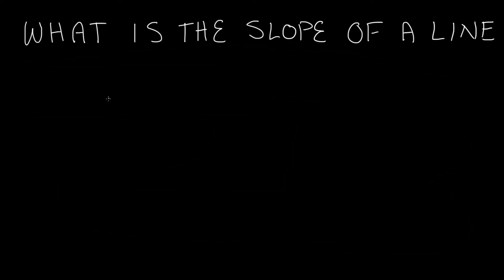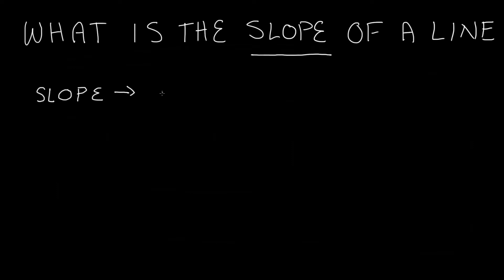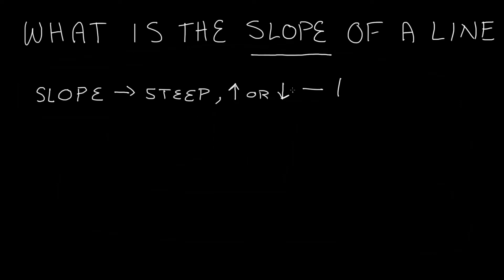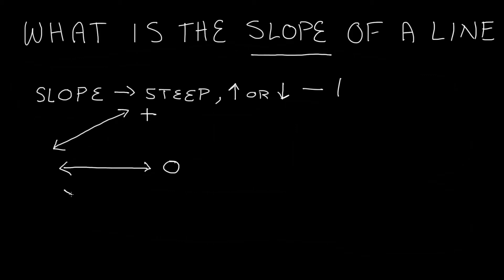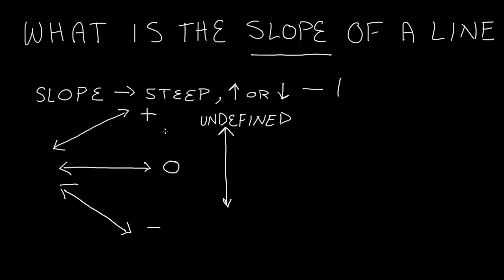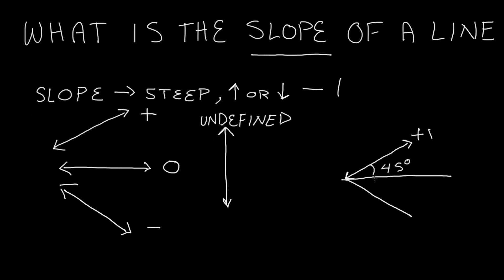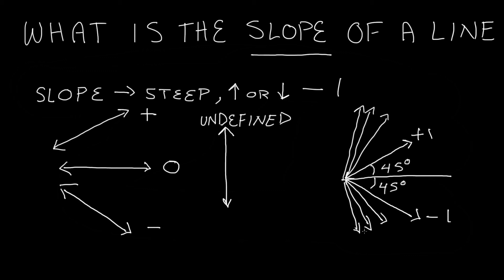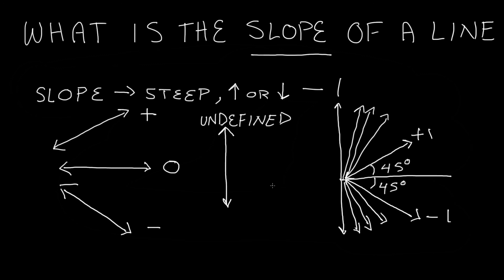What is the Slope of a Line , Intermediate Algebra , Lesson 62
This tutorial explains the basic fundamental concepts about a slope.